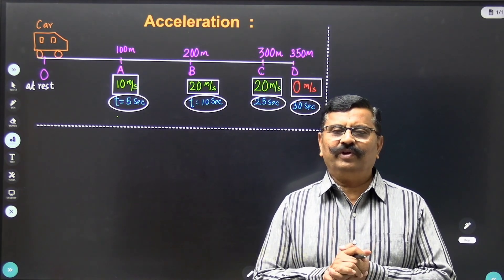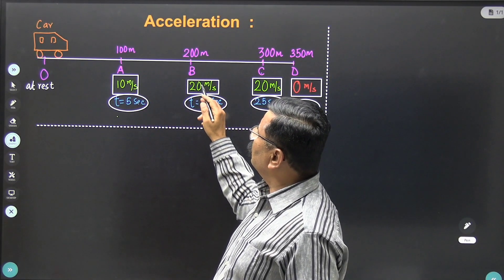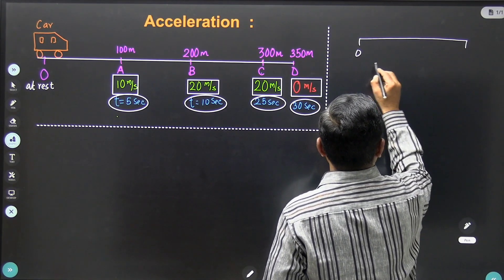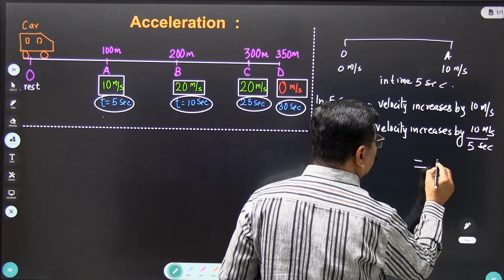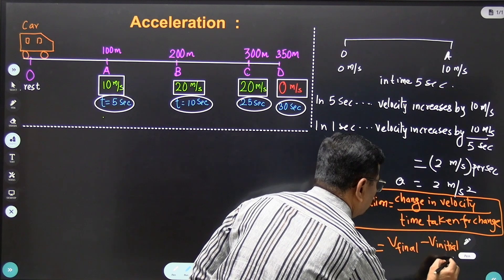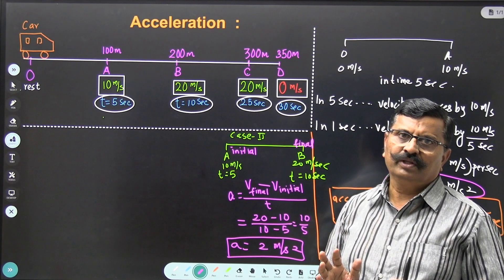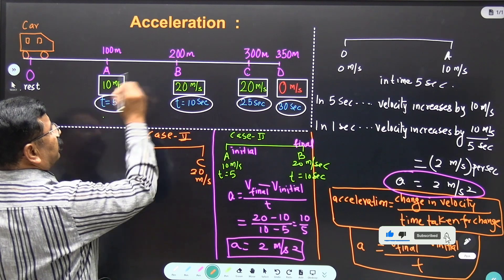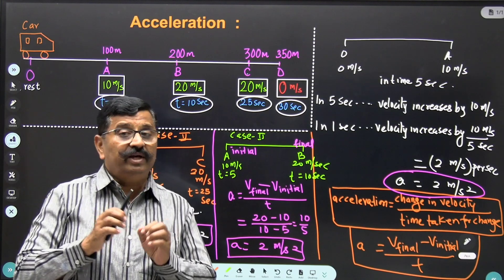What is Acceleration? | Learn Acceleration from Basic with example | One shot Lecture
acceleration due to gravity class 11
acceleration class 9
acceleration due to gravity below and above the surface of earth
acceleration analysis of mechanisms
acceleration class 11
acceleration physics
acceleration due to gravity of the earth class 11
what is acceleration due to gravity
what is acceleration class 9
what is acceleration in hindi
what is acceleration of free fall
what is acceleration and velocity
what is acceleration in tamil
what is acceleration in physics
what is acceleration due to gravity class 9
what is acceleration class 11